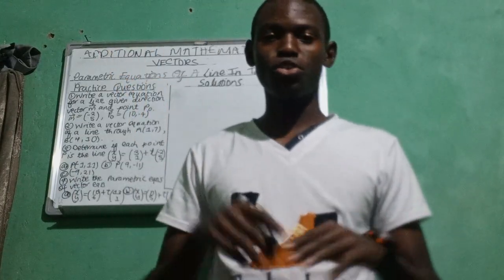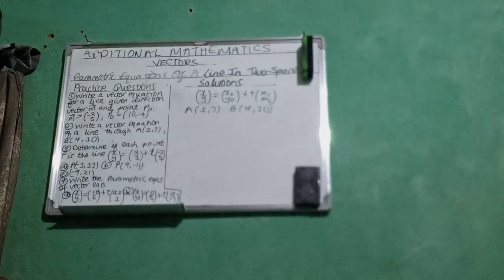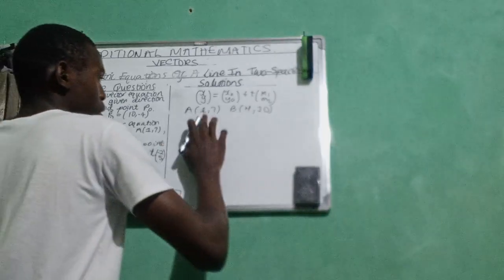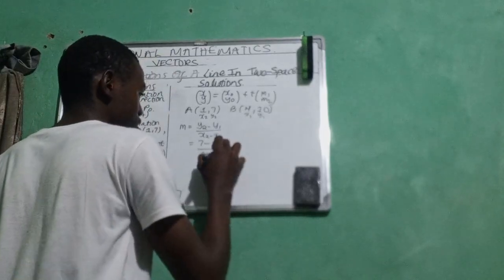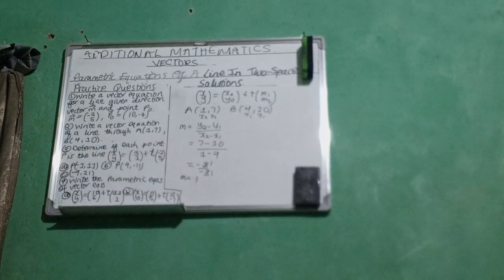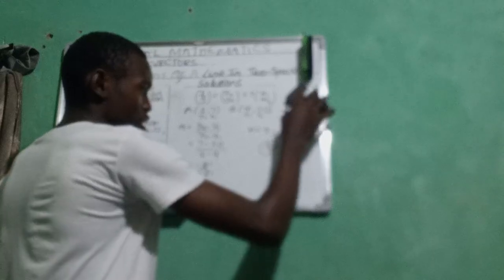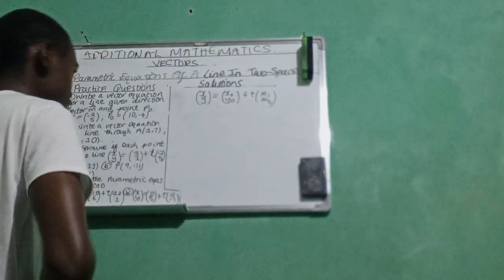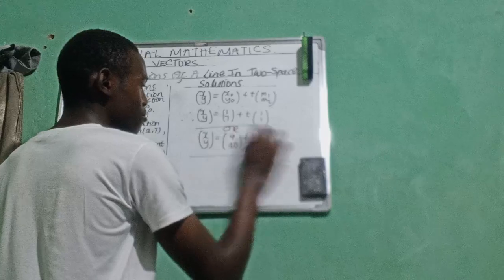Vectors:Writing The Vector Equation; Example Question 2.